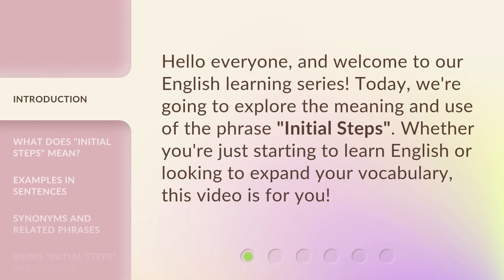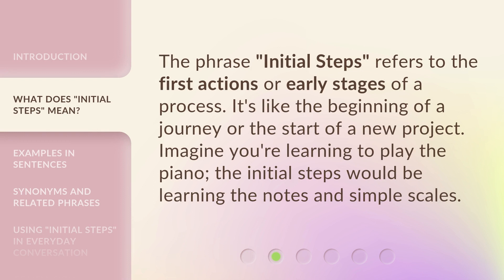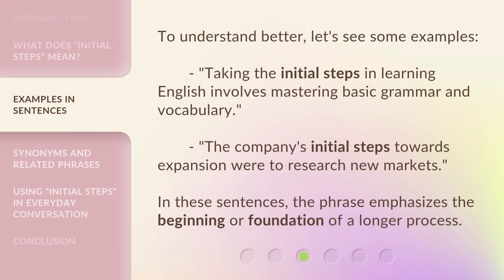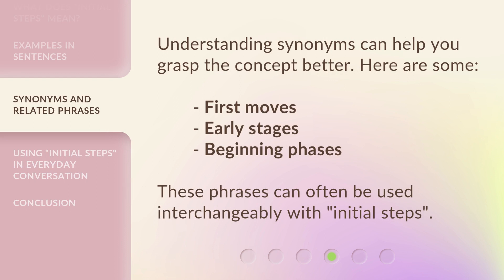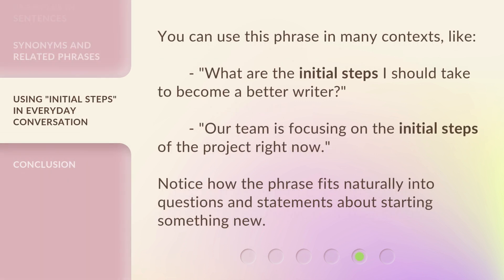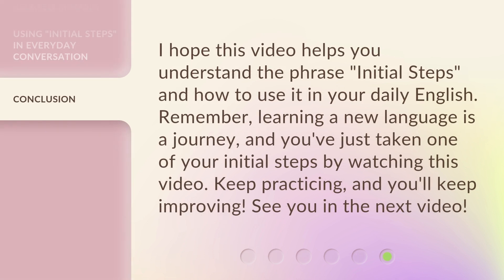Initial Steps: Understanding the Basics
Master the Basics: Your Initial Steps to Success • Discover the essential first steps to achieve success by understanding the basics. This video provides a concise and captivating overview of the initial steps you need to take to lay a strong foundation for your journey towards success.

00:00 • Introduction - Initial Steps: Understanding the Basics
00:25 • What Does "Initial Steps" Mean?
00:45 • Examples in Sentences
01:09 • Synonyms and Related Phrases
01:26 • Using "Initial Steps" in Everyday Conversation